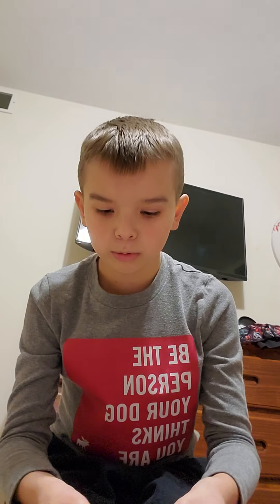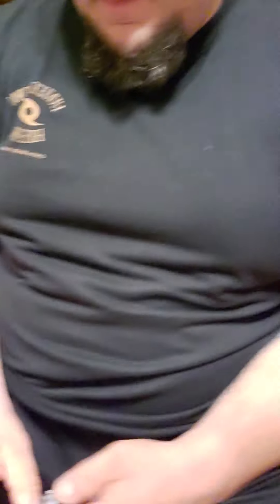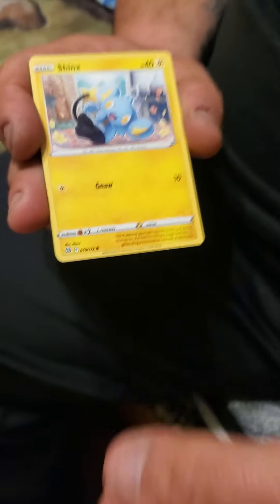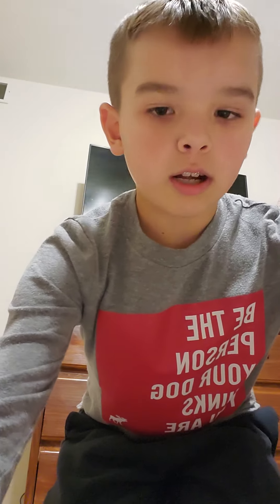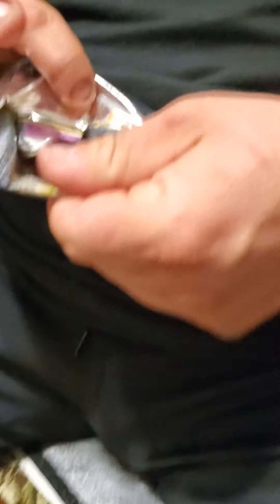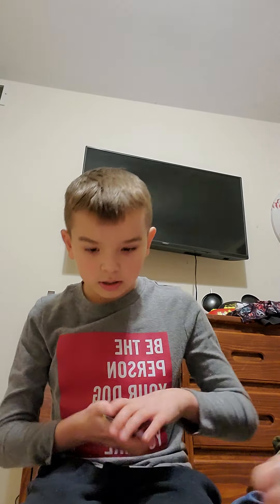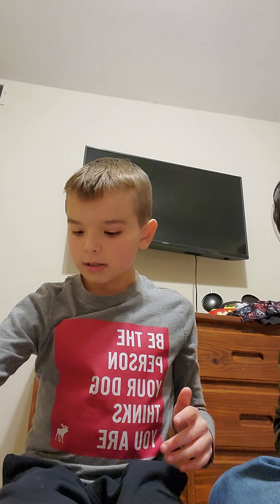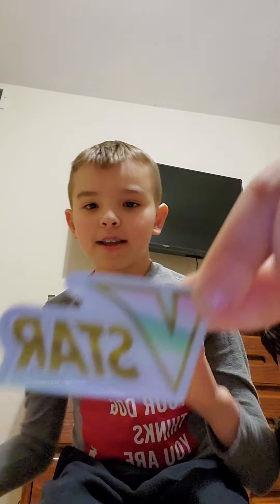E.T.B brilliant stars (hunt for gold galarian bird trio!)